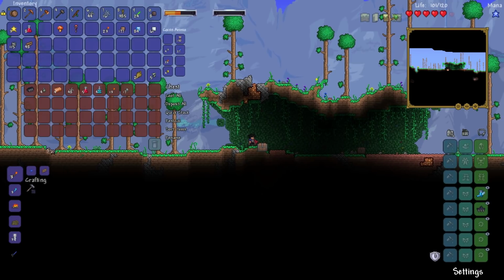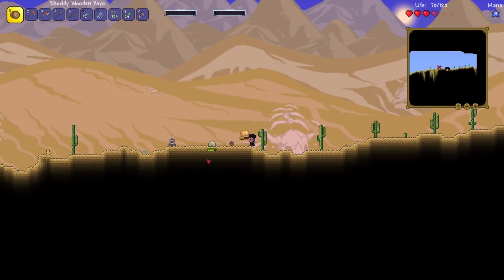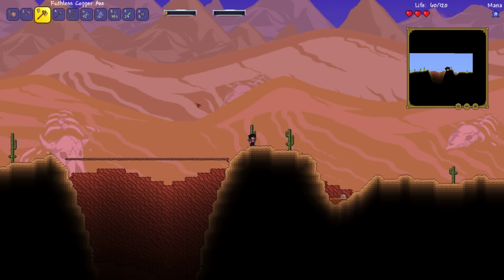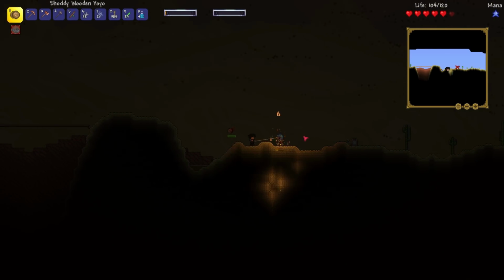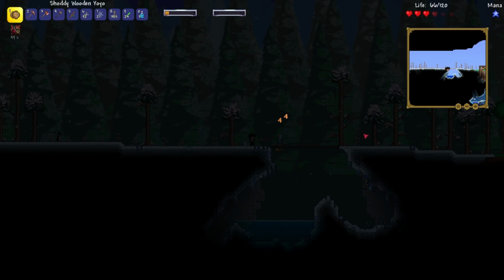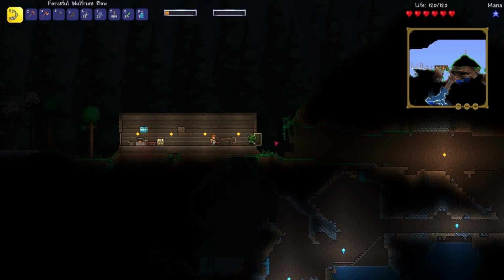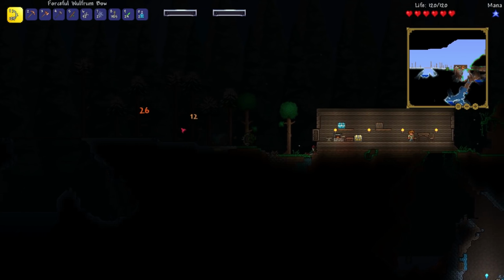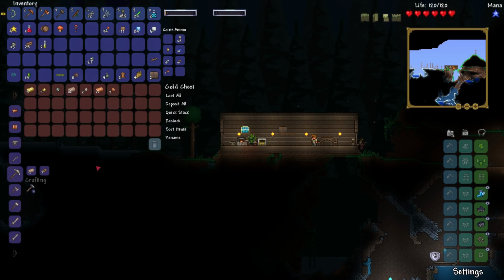Terraria Calamity Death Mode Playthrough – Getting Geared or Wrecked | Part 2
Today I try to start getting geared with Cactus armor in the desert and get quickly reminded that revengeance mode is active and well. Nobody said the Terraria Calamity Death Mode playthrough was going to be easy, and we haven’t even seen any of the death mode bosses just yet. We have the option of either taking on the Desert Scourge or the Eye of Cthulhu in the coming future, but the question is which one is more forgiving?

Death mode is triggered by going to an alter and crafting death, an item which costs no ingredients and is free, and using the item. Death can only be activated and deactivated while Revengeance Mode is active and will instantly kill the player and despawn any active bosses if used while a boss is alive.

Terraria calamity death mode playthrough videos will be uploaded on every other day basis and will share some time with Subnatuica. If a video does not appear one day, chances are it will be up the next. Thank you for your understanding, and I hope you really enjoy the series.

If you enjoy any of the videos in the Terraria calamity death mode playthrough, be sure the give them a like and let me know what you think in the comments section. This was a selection made by you, the viewers, and I hope everyone enjoys. Based off the difficulty of the series, it could last awhile.

If you would like to pick up the Terraria calamity mod, click the link provided below to get the latest version. The Terraria calamity mod has a ton of new items and bosses to the game and is bound to give you a lot more hours of gameplay in it.

Terraria calamity death mode playthrough is my second attempt at a Terraria calamity mod series, and this one should last much longer than the previous version since my PC had died, and the original files were lost.

Elementalfact0r is a variety gaming channel that focuses on Terraria, while looking at other games as well such as Cuphead, Car Mechanic Simulator, Fortnite, and much more. Your support is very appreciated!

♥ The Socials ♥